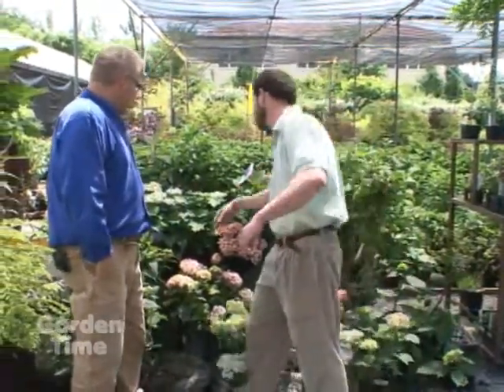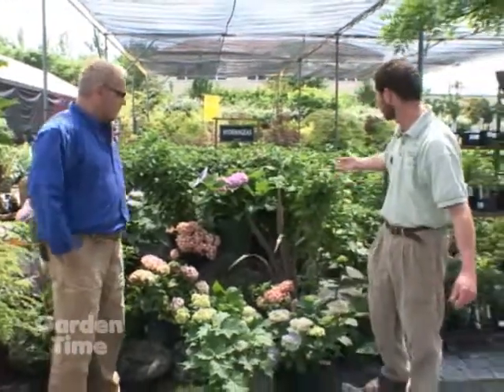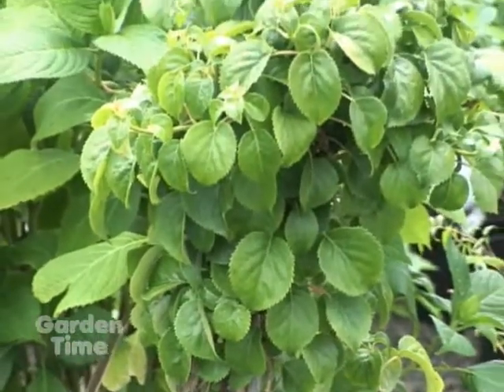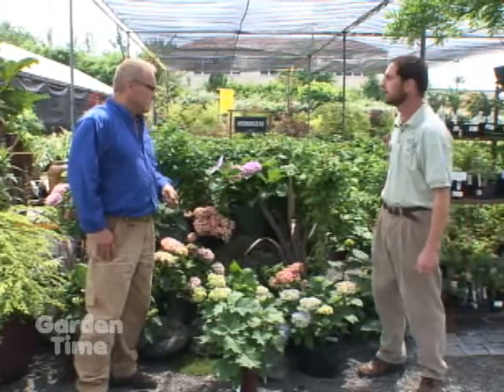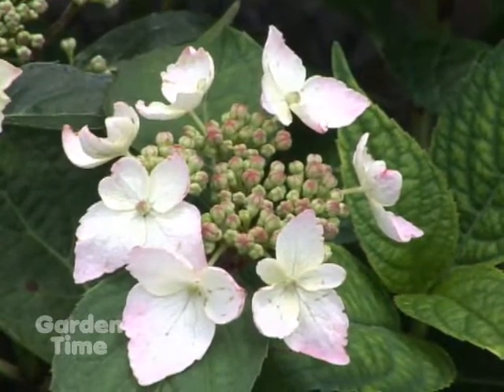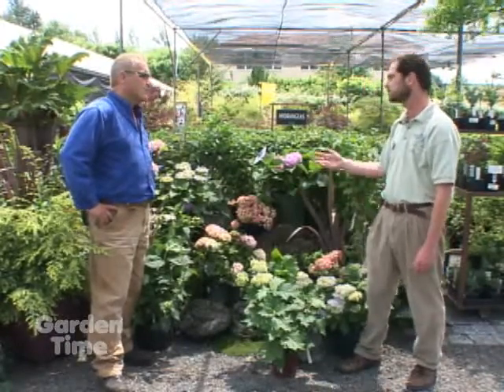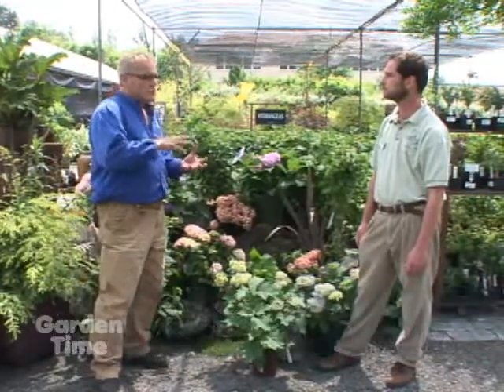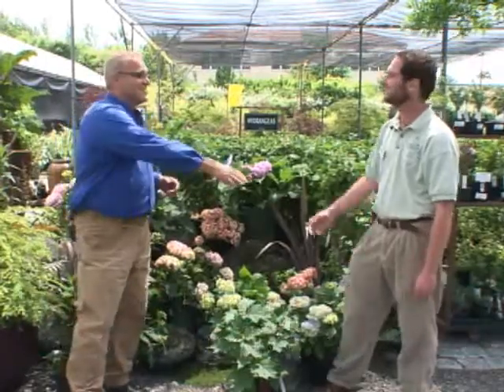Hydrangeas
These are not just for grandmas garden.  Hydrangeas have many different styles and can fit in any garden.